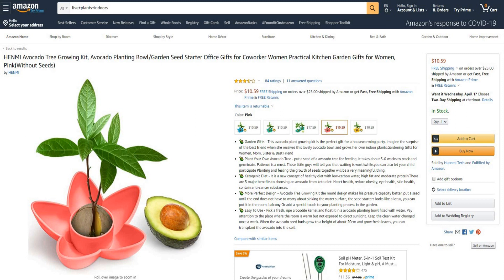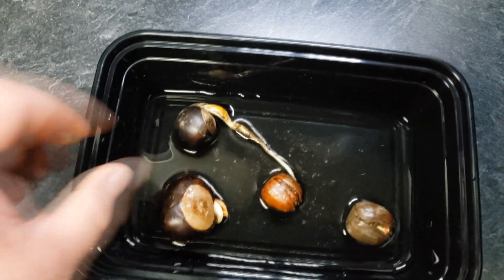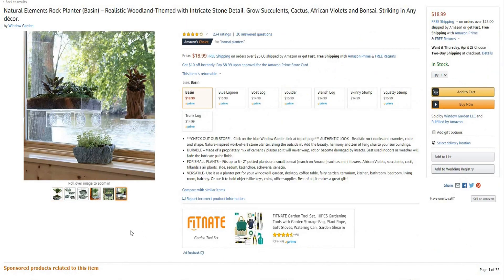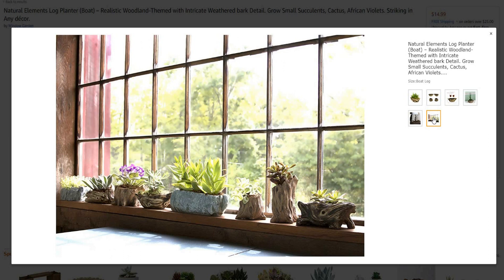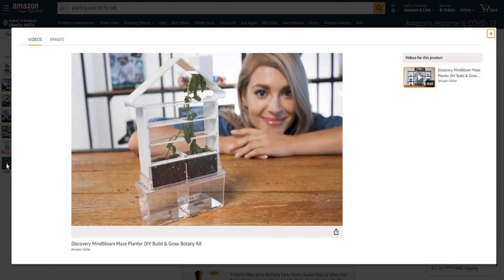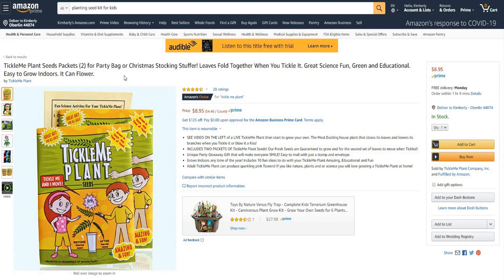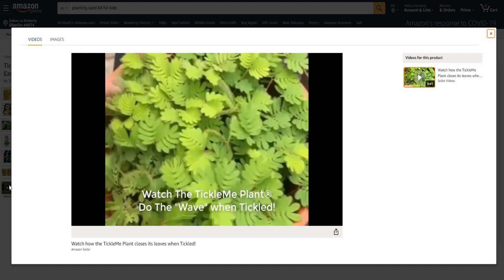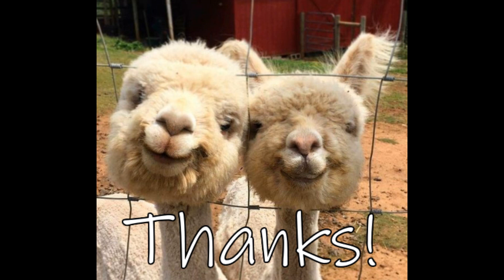Amazon HomeSchool Supplies Fun Projects Growing House Plants at Home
HomeSchool projects supplies you can find on Amazon for under twenty dollars. Have fun at home with your kids as they learn about growing seeds and plants!

1. Seed Growing Kit
2. Dolphin Succulent Plant
3. Natural Elements Log Planter
4. Discovery MINDBLOWN Maze Planter
5. Tickle Me Plant Seeds Pack

1. Avocado/Seed Kit
🥑 Garden Gifts - This avocado plant growing kit is the perfect gift for a housewarming party. Imagine the surprise of the best friend when she receives this lovely avocado bowl and grows her own indoor plants.Gardening Gifts for Women, Mom, Sister & Best Friend
🥑 Plant Your Own Avocado Tree - put a seed of a avocado tree for feeding. It takes about 3-6 weeks to crack and germinate. Patience is a must. These little guys will tell you that waiting is worthwhile.you can also let your child participate Planting and feeling the growth of seeds together will be a very meaningful thing.
🥑 More Perfect Design - Avocado Tree Growing Kit the round design makes his pressure capacity better, put a seed until the end does not have to worry about sinking the water surface, the seed starters looks like a lotus, you can put it in the room, balcony Or add a special touch to your planting process in the garden.
🥑 Easy To Use - Pick a fresh, ripe crocodile kernel and float it in a avocado planting bowl filled with water. Pay attention to the place where the room is warm but not exposed to direct sunlight. Keep the clean water changed once a week. When the avocado seed buds grow to a height of about 20cm and grow fresh leaves, you can transplant the avocado into the soil.

2.🐬 Rare - String of Dolphins Succulent on Amazon
- Senecio peregrinus -Easy to Grow- 2.5" Pot
Water when on the dry side
Prefers bright, indirect light or filtered window light
Trim as needed
Soil: Should be loose and porous like a cactus soil
Immediate shipping

3.🌵 Natural Elements Log Planter on Amazon!
 Realistic bark nooks and crannies, color and shape. Nature-inspired work-of-art fallen tree log planter. Bring the outside in. Add the beauty, harmony and Zen of feng shui to your surroundings.
DURABLE – Made of a proprietary mix of cement / plaster so it will never warp, rot or become damaged by insects. Best used indoors as weather will fade the intricate paint finish.
FOR SMALL PLANTS – Fits up to 2 - 2” potted plants (search on Amazon) such as, mini flowers, African violets, succulents, cactus, tillandsia air plants, aloe, sedum, kalanchoe, echeveria, senecio.
VERSATILE- Use it as a planter pot for your windowsill, desktop, coffee table, fairy garden, terrarium, kitchen, bathroom, bedroom, living room, balcony. Or use it to hold objects like keys, coins, office supplies. Best of all, it makes a great gift!

4.🌱 Discovery MINDBLOWN Maze Planter DIY Build & Grow Botany Kit, STEM Science Experiment for Kids, Fun Home Lab Sprout Phototropism Project for Boys and Girls, Window Garden Set for Learning Biology

DIY MAZE KIT: Design your own terrarium maze & grow plants in unique & interesting ways while learning about phototropism! Plus, you can experiment with different designs by just planting again.
OBSERVE & GROW: Make your plants grow in specific paths through the maze using real botany techniques! A see-through base gives you a clear view of plant roots & shows how they work to suck up water.
DESTINATION DISCOVERY: Take reality to another level with our fun & educational toys! You can explore the universe & fly through space, roam the desert with animals, run from dinosaurs & much more!
EXPLORE OUR TOYS: We have toys for boys & girls of all ages: board games & puzzles, plush toys, easels & art kits, science sets & STEM building kits, remote control cars, boats, drones, robots & more!
PLAY & LEARN: At the intersection of inspiration, curiosity, & STEM-based edutainment, our toys help spark your child's imagination & creativity while promoting the development of essential skills.

5.🌴 TickleMe Plant Seed Packs on Amazon!
SEE VIDEO ON THE LEFT of a LIVE TickleMe Plant then start to grow your own. The Most Exciting house plant that closes its leaves and lowers its branches when you Tickle it or blow it a Kiss!
INCLUDES TWO PACKETS OF TickleMe Plant Seeds! Our Fresh Seeds are Guaranteed to grow and for the second set of leaves to move when Tickled!
Grows Indoors any time of the year! Includes 10 fun ideas to do with your TickleMe Plant Amazing, Educational and Fun
Adult TickleMe Plant can produce sparkling pink flowers!